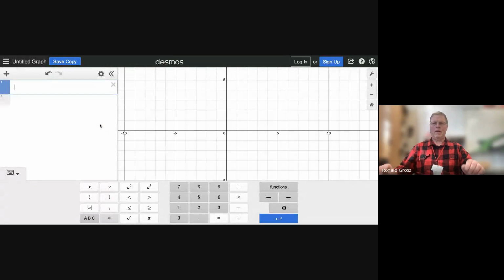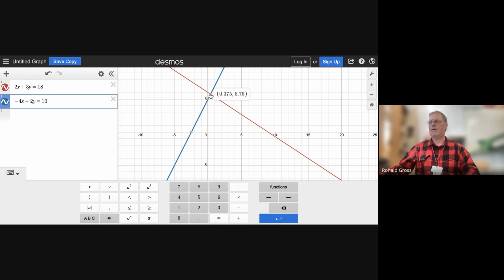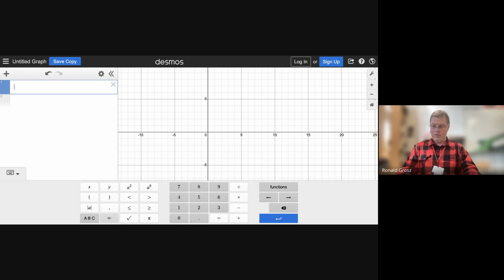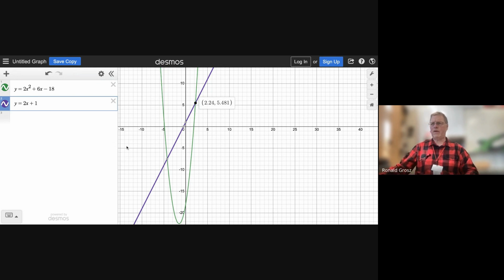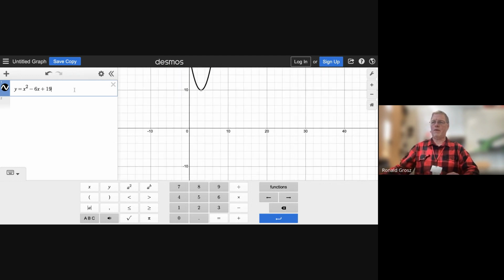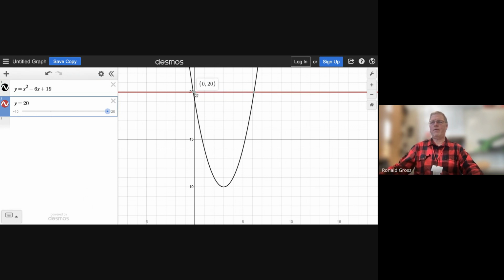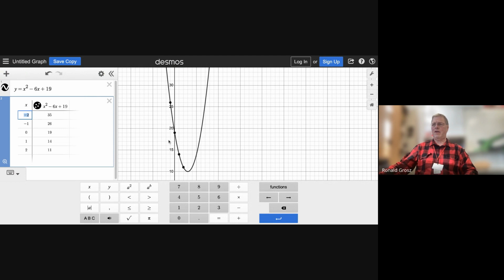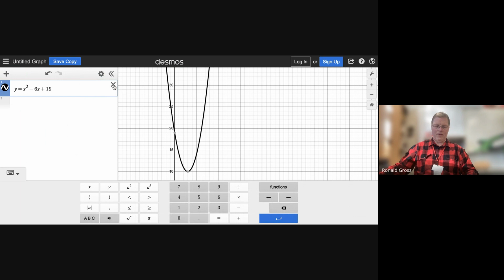Digital SAT Math Video #3: Systems on Desmos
Mr. Ronald Grosz, JAHS, demonstrates how to use the Desmos Graphing Calculator